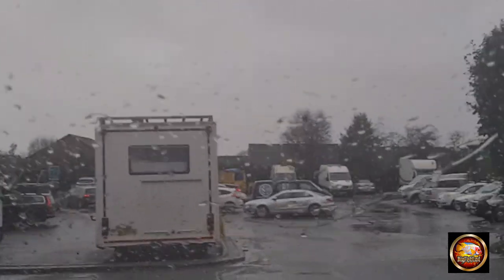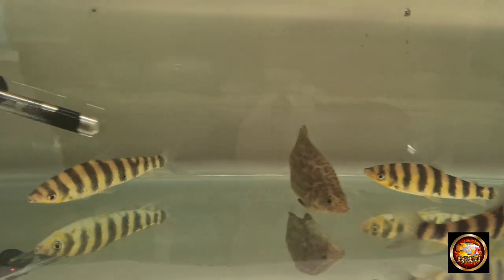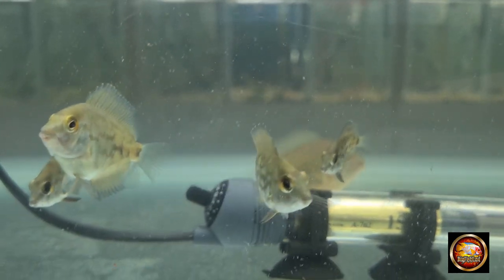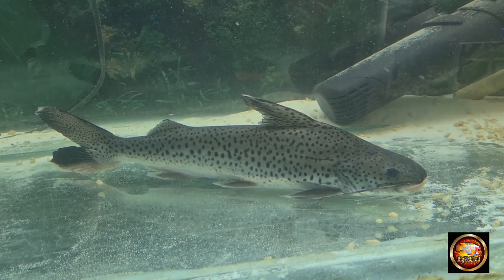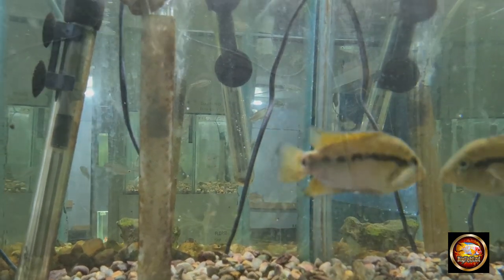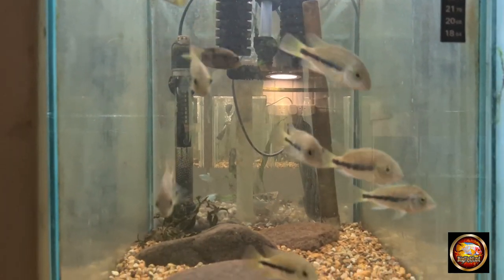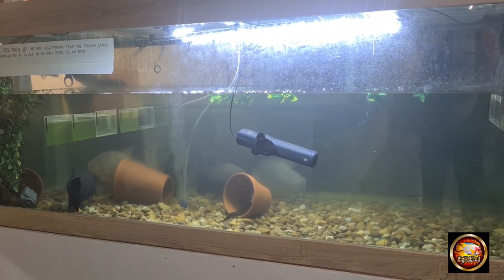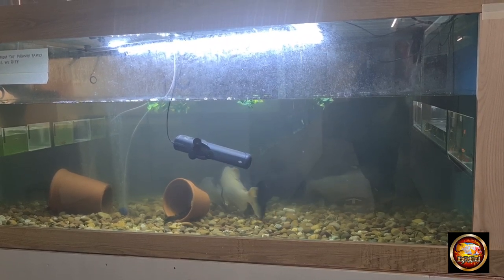LFS TOUR | NEW MONSTER TANK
We have been to my LFS twice before on this channel and we have seen the progress of the new 10x3x4 fish tank that Mark built for the Pacu that he rescued.
A little birdy tells me that the fish are in the tank so I thought it would be a good opportunity for us to check it out

Thank you so much as always for all the continued support guys let's keep on keeping it real